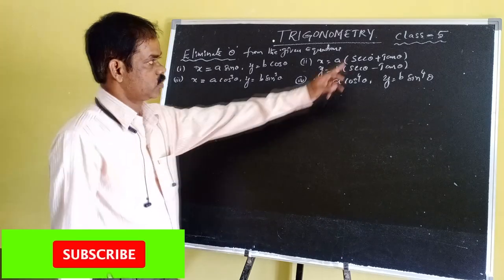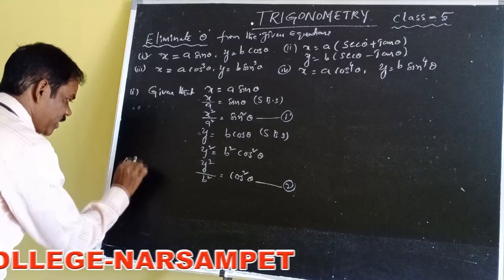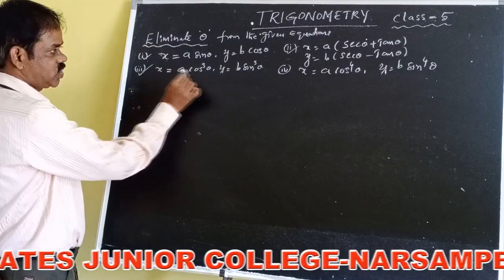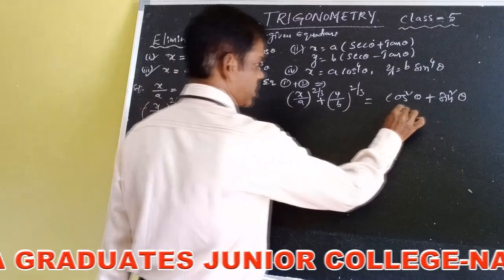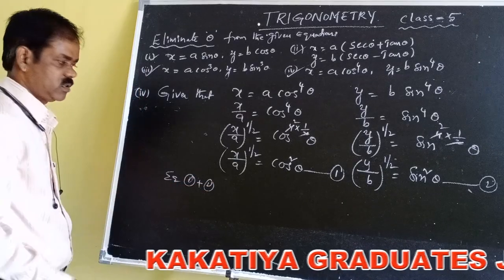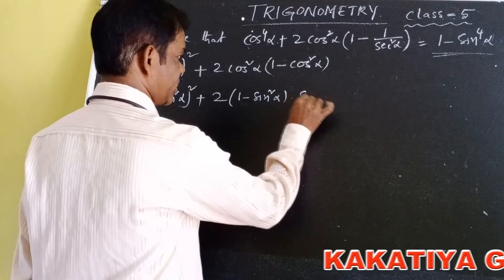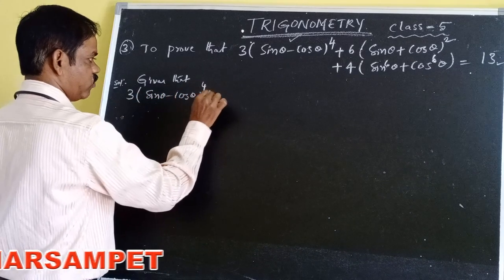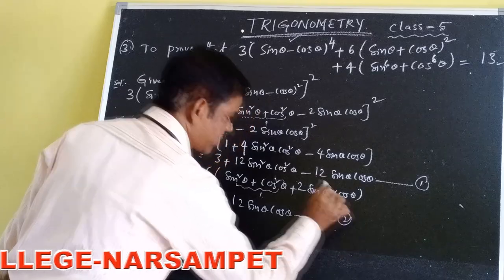Trigonometry/Maths-I A/Class-5(Kakatiya Online Classes-Narsampet)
Maths-I A Class-5 by E.Kirankumar Sir
Narsampet